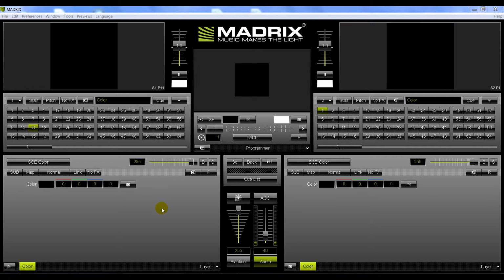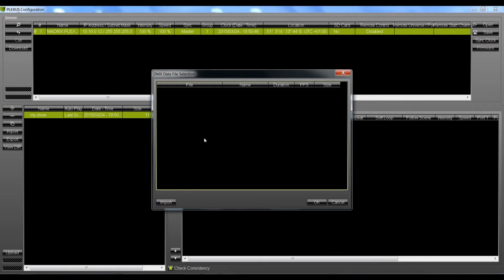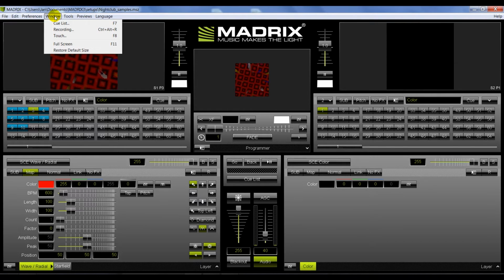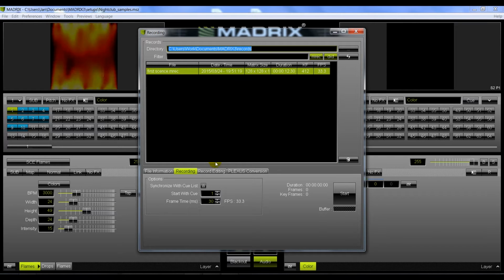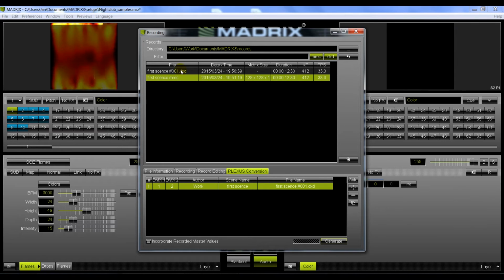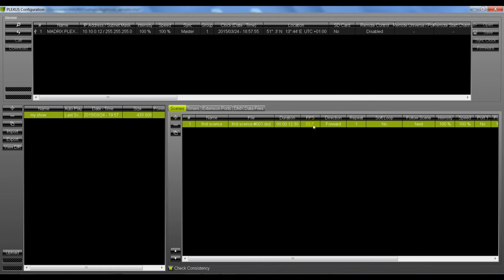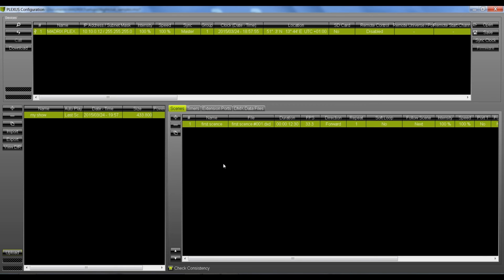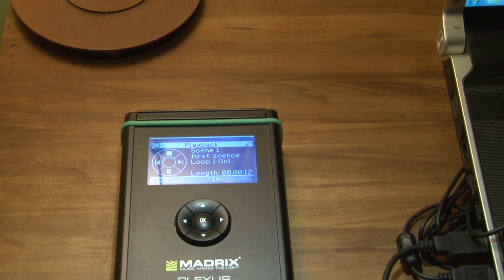How to load playback scenes to my plexus? | MADRIX Tutorial #4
Link zum Produkt
In this Madrix Tutorial I will show you how to load playback scenes to the Madrix Plexus. ⬇️ Jans Equipment ⬇️

🔽  Social Media 🔽

💡 Lichttechnik:

► Showtec Phantom 50
► Eurolite X1
► Showtec Compact Par
► Showtec QFX Bar
► Eurolite KLS 801
► Daslight 4 GZM
► ADJ Quad Phase
► Hazebase Base*Hazer*Pro

🔊  Audiotechnik:

► Pioneer DDJ-SX
► Pioneer HDJ-1000
► MacBook Pro 15 Zoll
► dB Technologies Opera 405
► dB Technologies Sub05D

🎥   Videotechnik:

► Sony NX5e
► Manfrotto X055
► Rode NTG-2
► Zoom h4n
► Adobe Premiere

*Bei den angezeigten Links handelt es sich um Provisionslinks von Amazon.
Für euch entstehen keine zusätzlichen Kosten bei einer Bestellung.